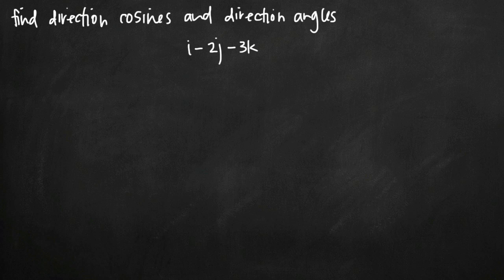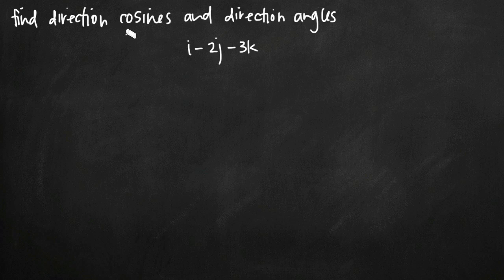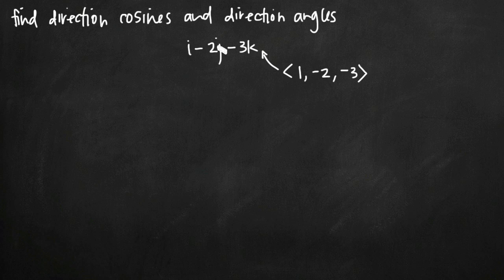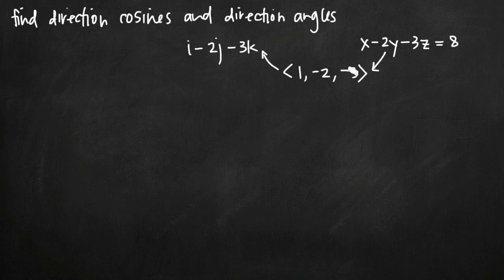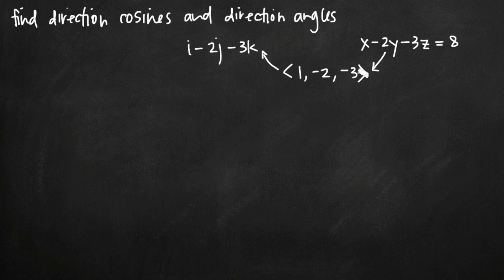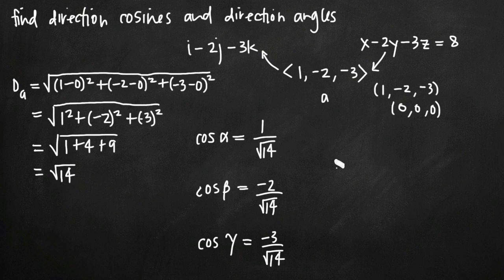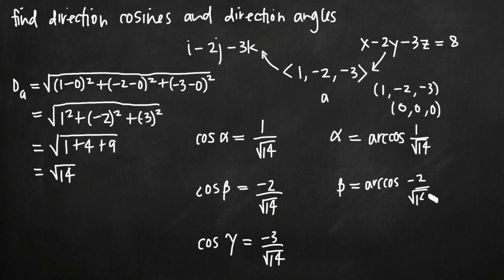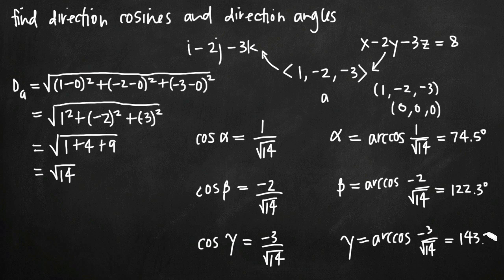Direction cosines and direction angles (vectors) (KristaKingMath)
Learn how to find the direction cosines and direction angles of a vector. The direction angles are the angles between the vector and the positive directions of the coordinate axes.